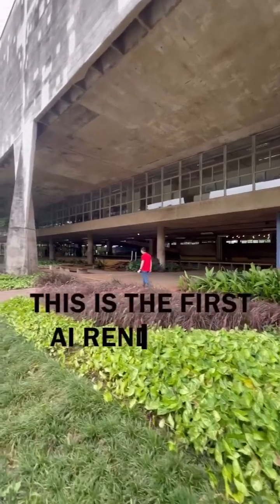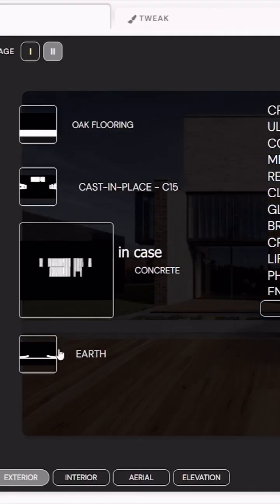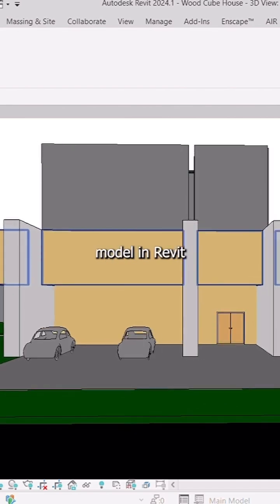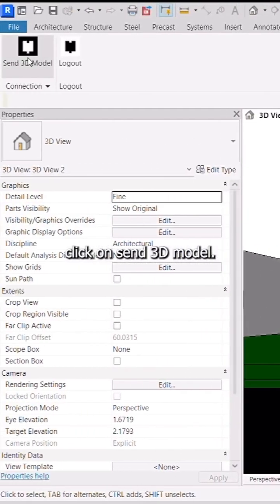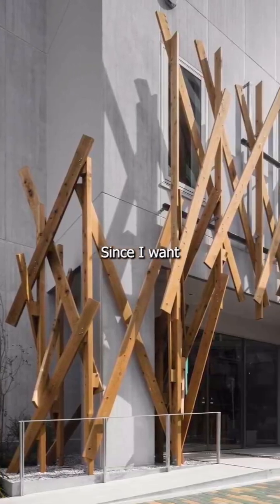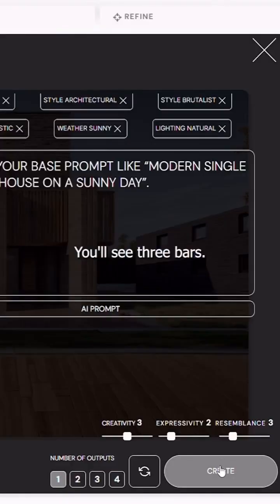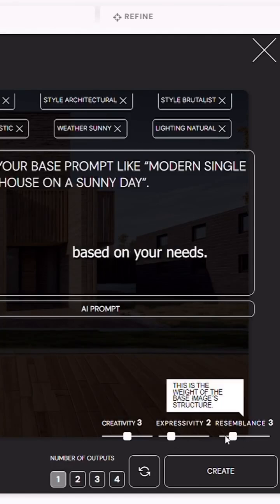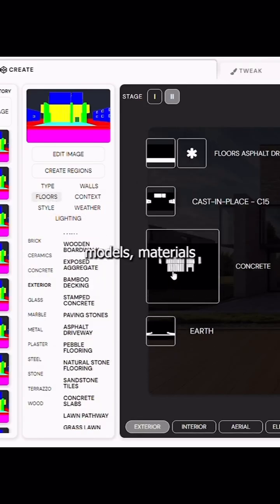New AI for Architecture 🤍🌟🫂 called YANUS.AI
@world.arch.inc: AI meets BIM! In this reel, I explored how Yanus seamlessly integrates with Revit, making AI rendering faster and smarter than ever! 🎨🏗️

This is the first AI rendering tool that directly connects with BIM software, scanning your materials and generating color map regions for easy edits. No more guessing—just tweak and render!